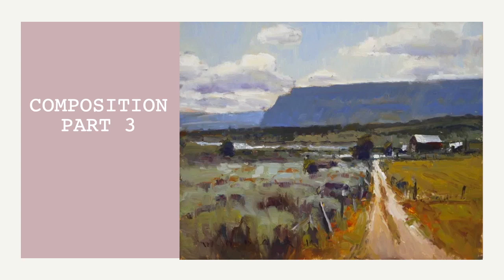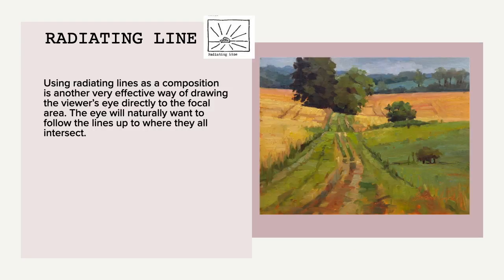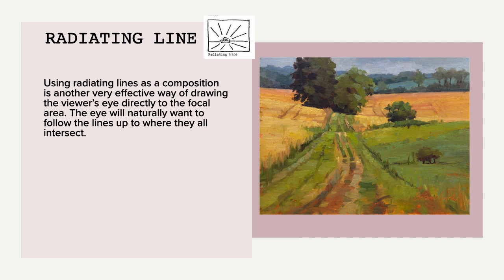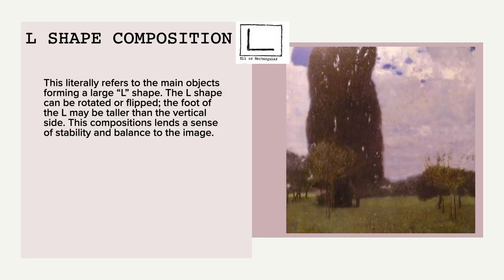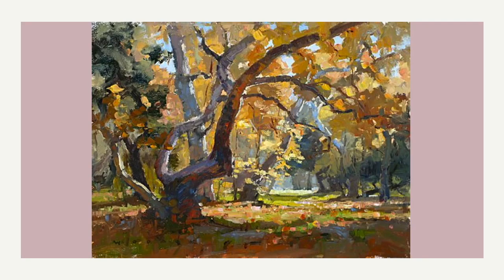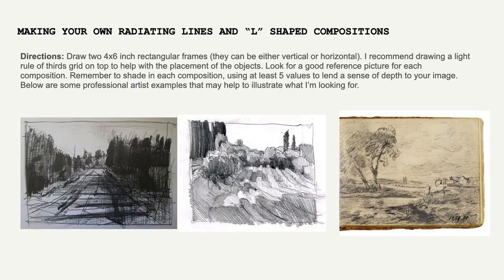Radiating Lines and L Shape Composition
This video is about Radiating Lines and L Shape Composition